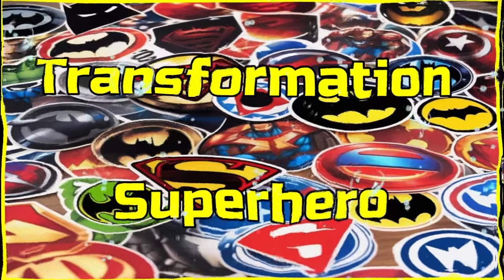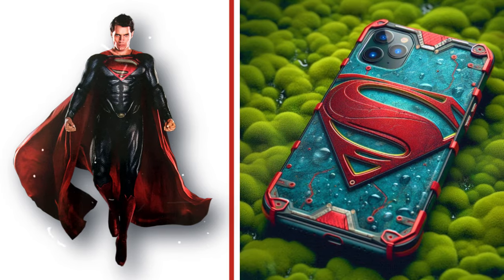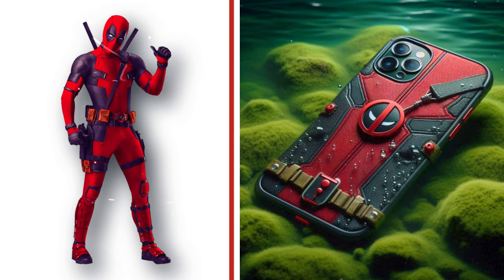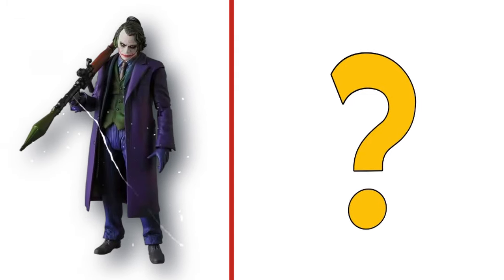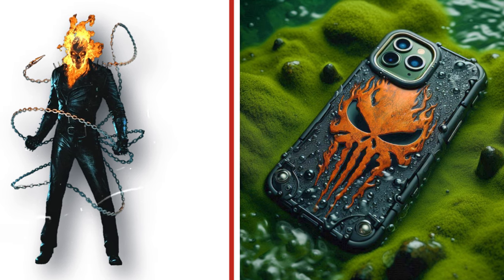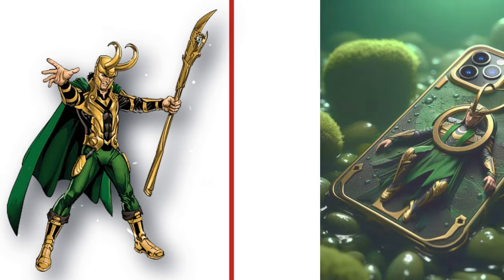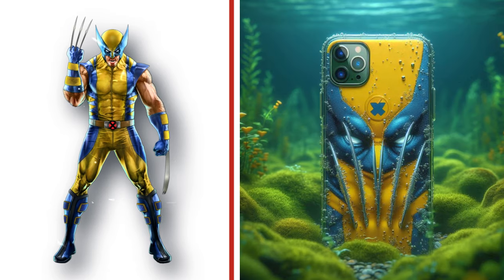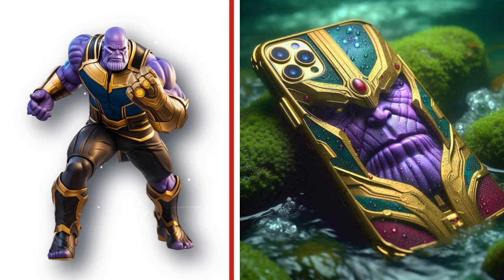AMAZING SUPERHEROES But IPHONE 💥 CHARACTER MARVEL - Dc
Join the AMAZING SUPERHEROES But IPHONE

Watch the dynamic action of Marvel and DC superheroes as they transform in this full video !!!

Thank you for those of you who have come to the Tralala Cartoon Character channel.